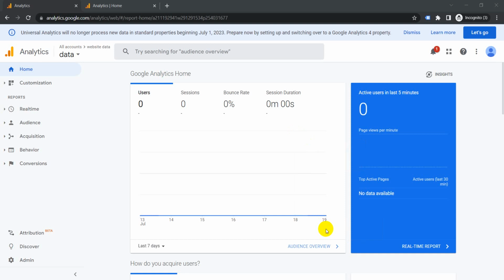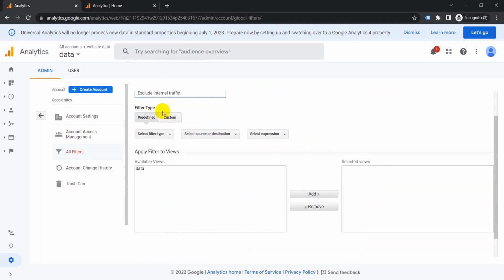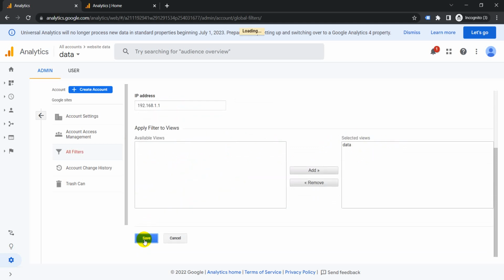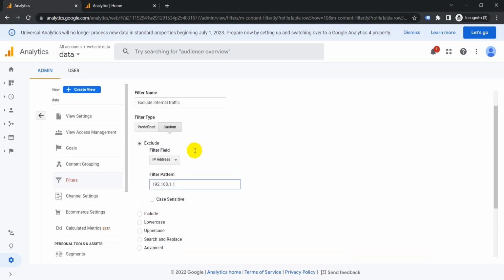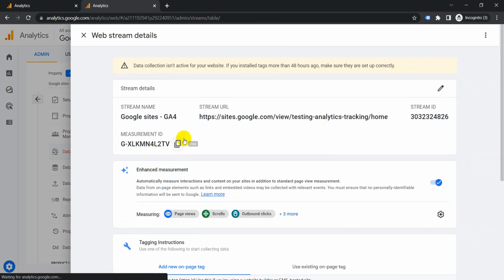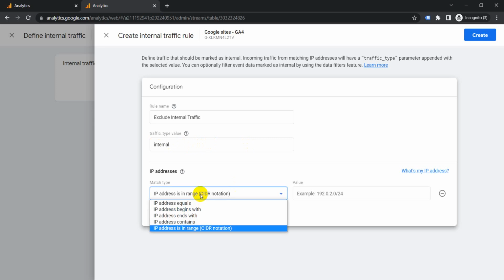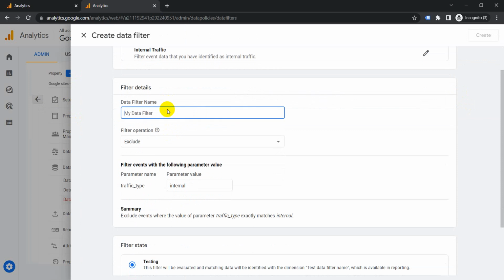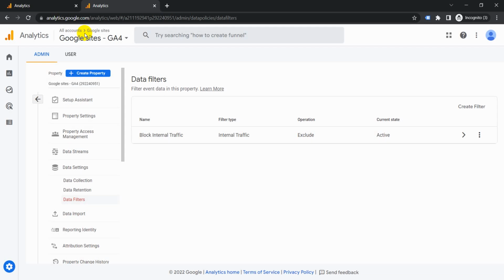How to Block Internal Traffic in UA & GA4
Steps to block internal traffic in Universal Analytics and GA4.